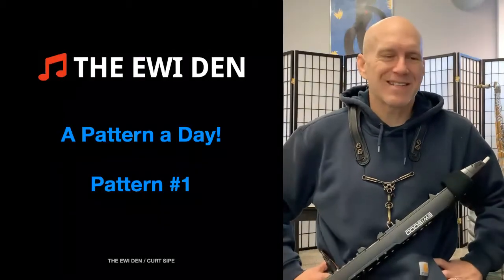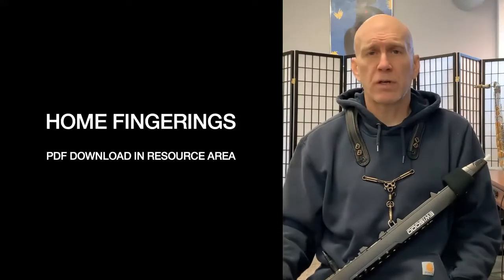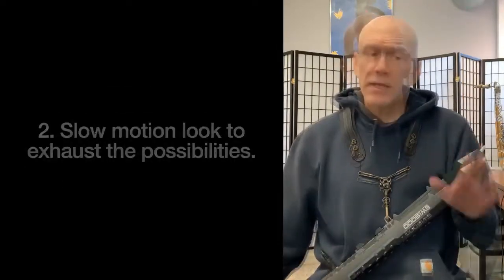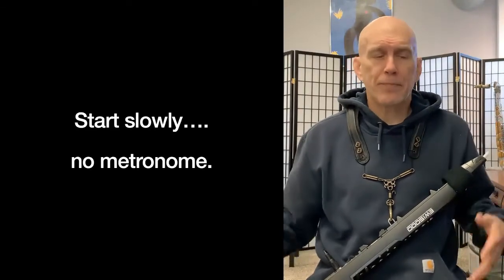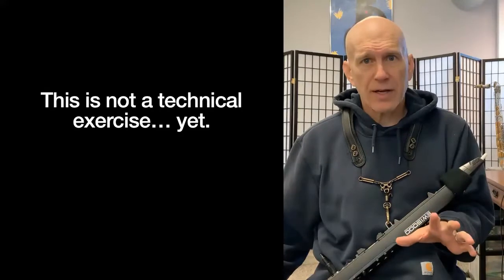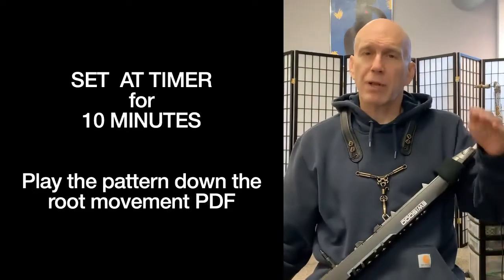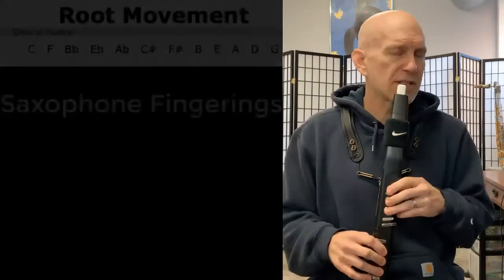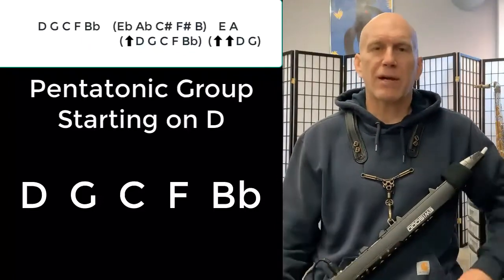EWI FREE SAMPLE LESSON: A PATTERN A DAY (ADVANCED)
Free EWI Lessons and information / Play-a -longs / Fingering Charts / Back Ground Tracks / ETC. Checkout THE EWI DEN THE EWI DEN FACEBOOK GROUP JOIN THE EWI DEN FREE - EWI information and lessons

3 Transposable Fingering Books 24.99 / 9.99 each
Great Fingering Collections / EWI Standard
PDF BOOKS